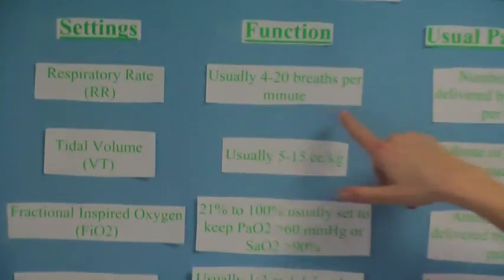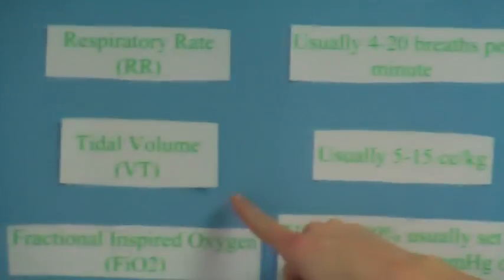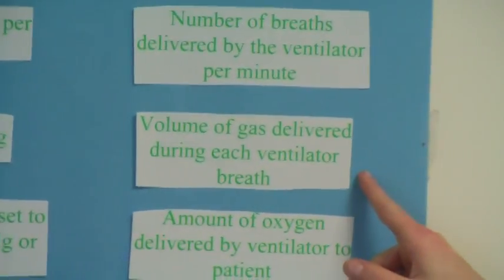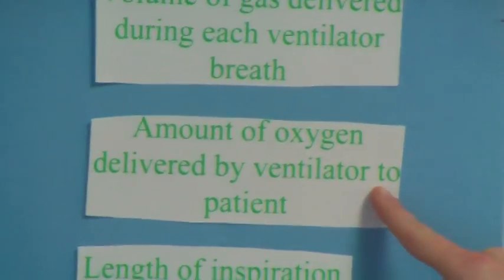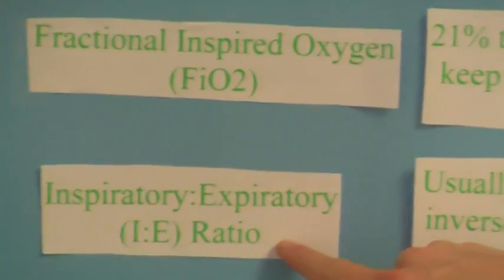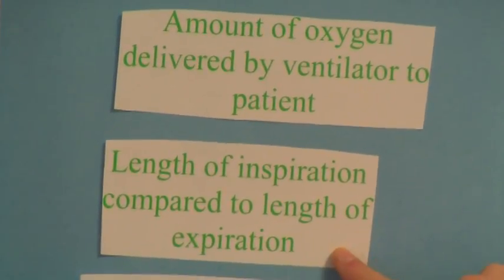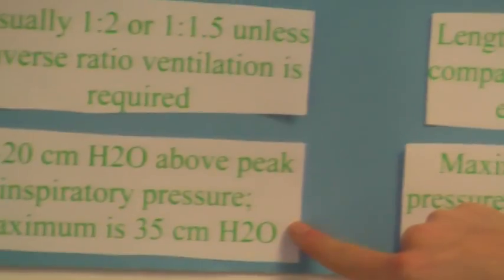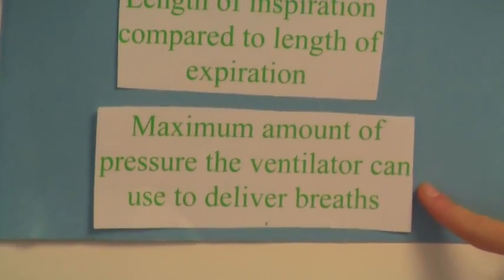Amanda part 2